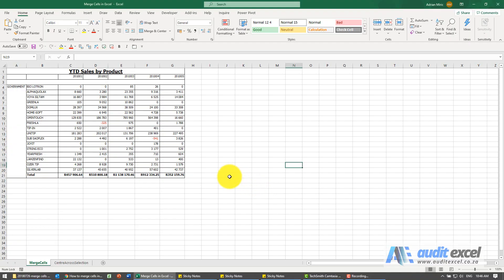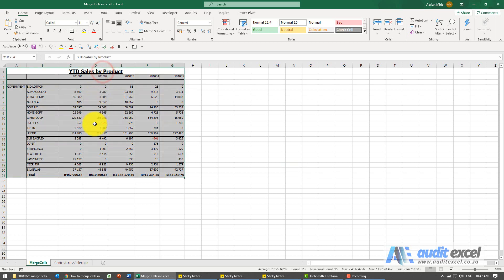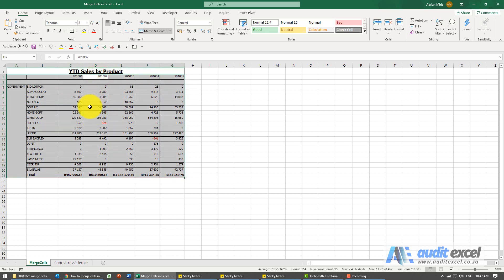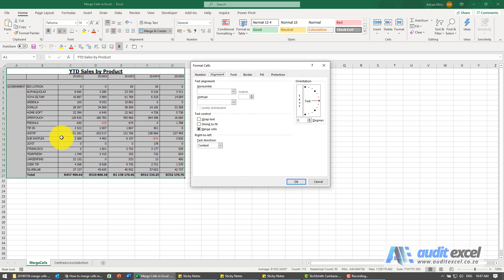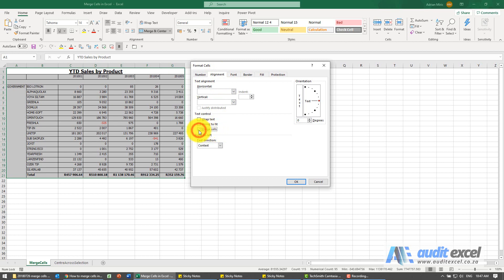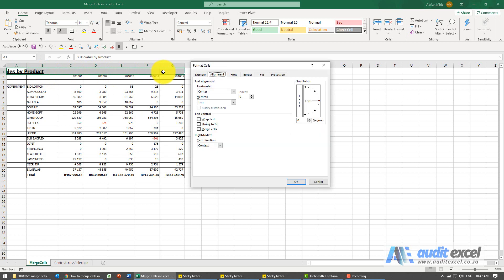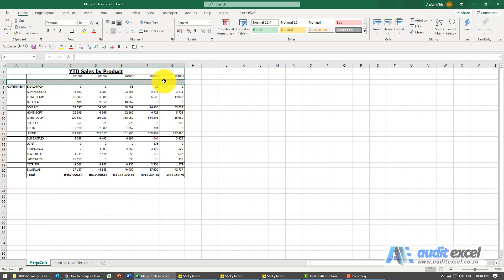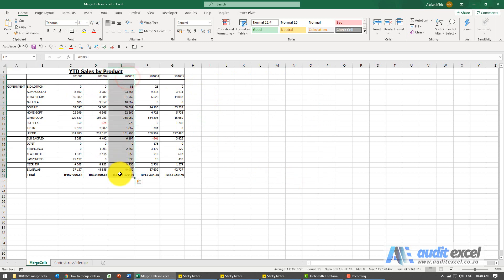Don't Merge Cells in Excel (cannot copy merged cells)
If you can at all avoid it, DO NOT merge cells in Excel. It will cause you all sorts of problems later when you are trying to work with and copy the data. Avoid merge cells!

⏲Time Stamps
00:00 The issue with merged cells
00:28 Rather use 'Center across selection'
00:33 How to remove all merged cells
00:50 Using 'Center across selection'
01:15 'Center across selection' allows you to highlight exactly the cells you want

Transcript
A common action in Excel is merging cells so that the data is more presentable. To merge cells in Excel it is as easy as
- highlighting the cells
- Right click and choose Format Cells
- Go to the Alignment tab
- Click Merge Cells

However, we highly recommend that you DON’T use merge cells and rather use the alternate below.

Why you should NOT use Merge Cells in Excel

The problem with Merge cells is it limits your ability to work with your spreadsheet. Below I want to copy only the first and second month. When I try and highlight the area within the red box, the whole area gets highlighted because row 3 is a merged cell. This makes copy and paste very hard and will give problems if you are trying to clean up a spreadsheet. It also affects how formulas work when referring to that area.

Rather Merge by using Centre Across Selection

If you have to merge cells, rather use the Centre Across Selection option. The process is similar in that you:

- Highlight the cells
- Click on Format Cells
- In the Horizontal drop down, choose Centre Across Selection

The end result is the same look and feel but now you can highlight exactly what you want. In the case below, when you pasted it the heading would be missing but you will need to only fix one cell instead of many.